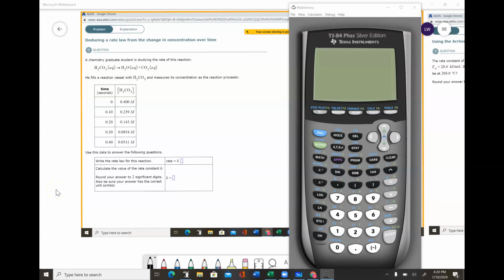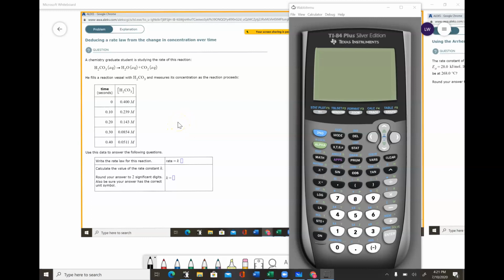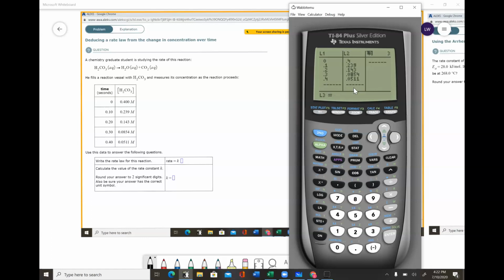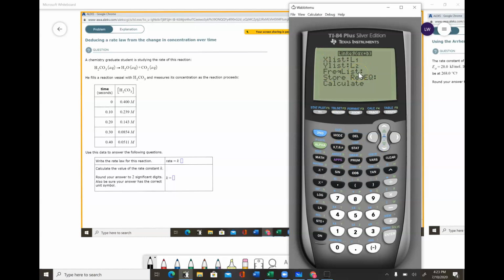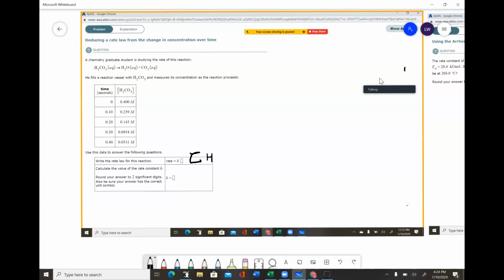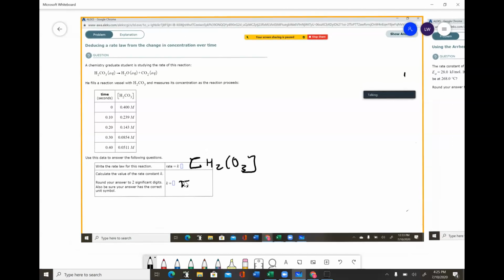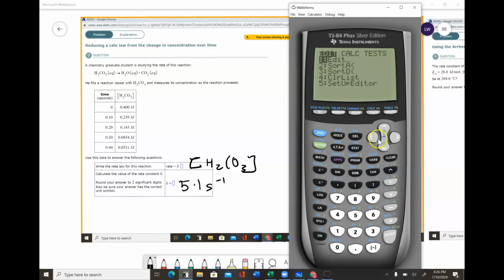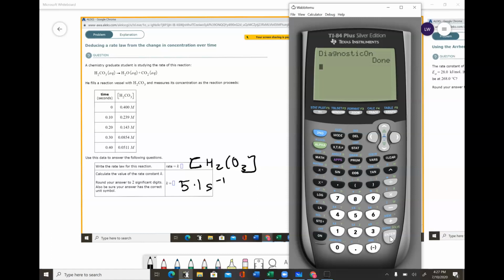Deducing a rate law from chnage in concentration over time